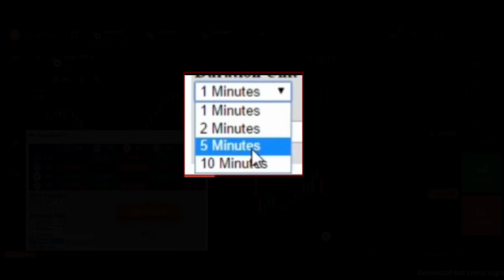Best Trading Robot In Iq Option - $20 to $400 || Best Trading Robot 2023